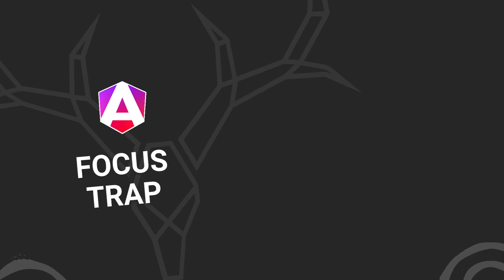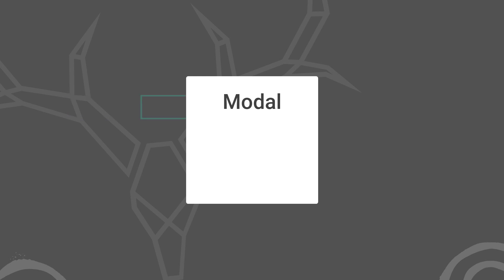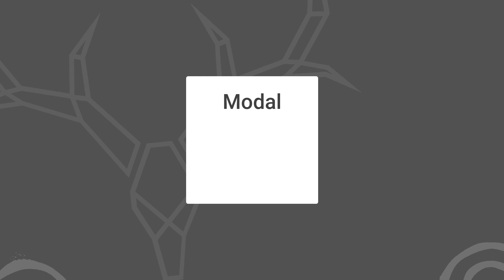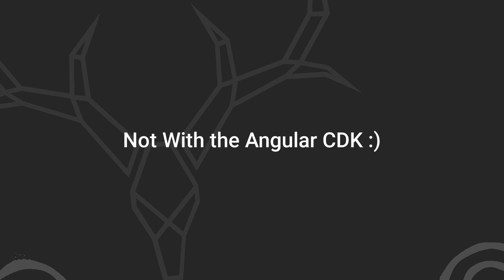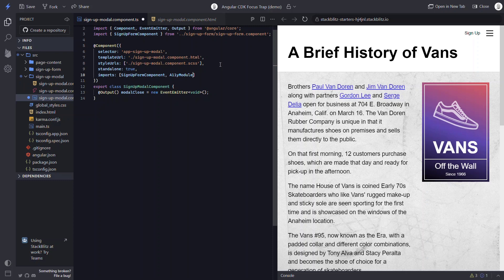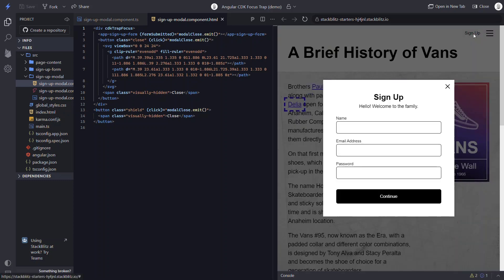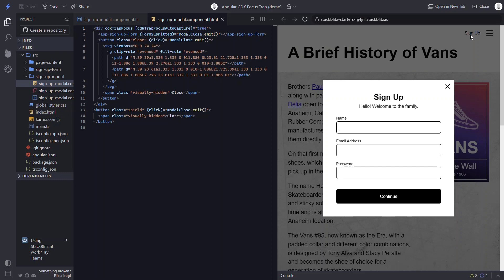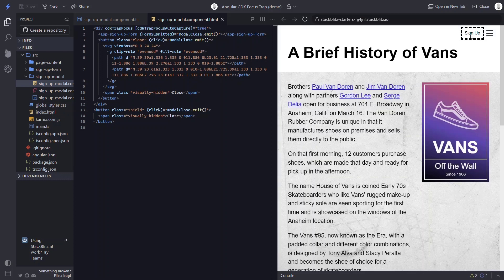Using the Angular CDK Trap Focus directive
A focus trap is a very important accessibility feature within a web application. In this video I’ll first help you understand what it is, then why it’s important, and finally I’ll show how to quickly and easily add the concept within your Angular apps where needed. And, it’s pretty easy thanks to the Angular CDK. Alright, let’s get to it.

📖 Chapters:
0:00 - Introduction
0:30 - What is a Focus Trap?
1:50 - Understanding why we need the Angular CDK Trap Focus directive
2:16 - The a11y acronym
2:41 - Using the cdkTrapFocus directive
3:02 - Providing focus on initialization with the cdkTrapFocusAutoCapture input